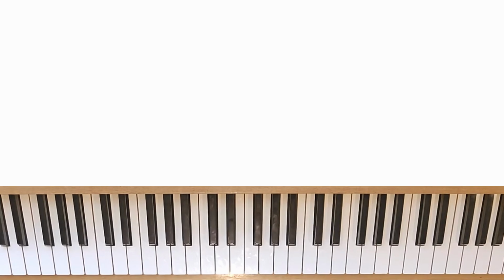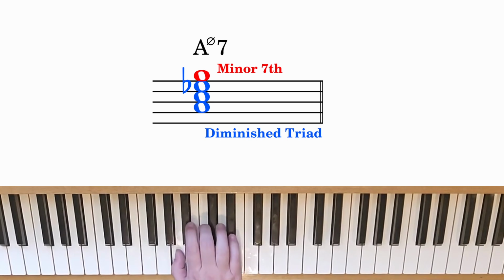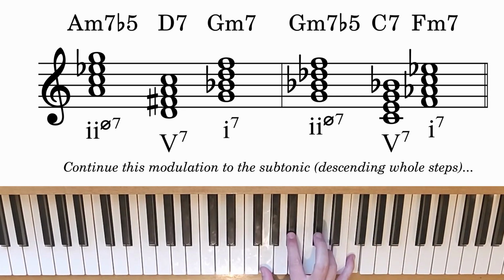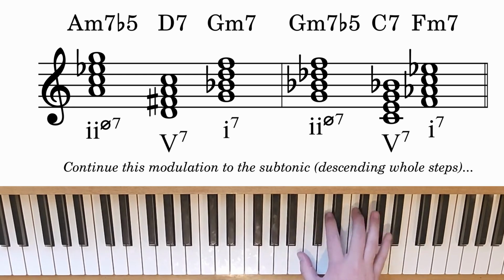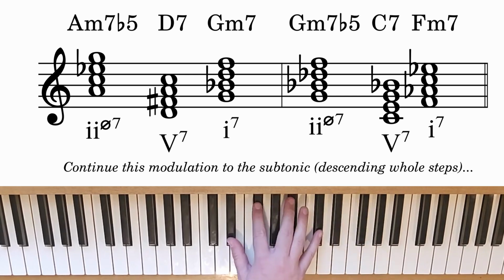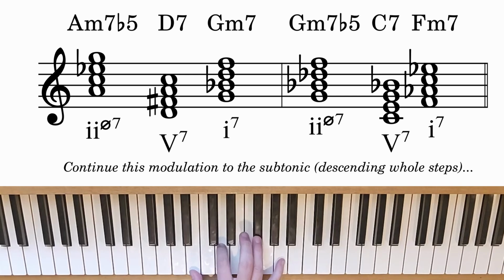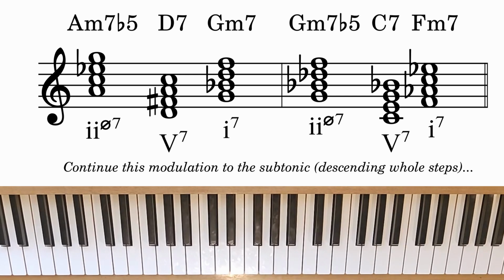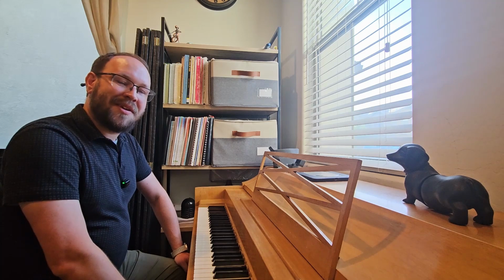Half-Diminished 7th Chords | Music Theory Fluency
We are going to become fluent with how to play half-diminished seventh chords across the keyboard. Not just learn them quickly and forget them quickly. We will learn to understand the structure, sound, and usage of the half-diminished 7th chords in classical, jazz, and pop music.

00:00 Intro
00:41 Extended Chords
02:18 Function
05:28 m7b5